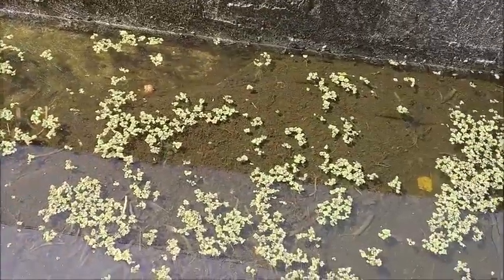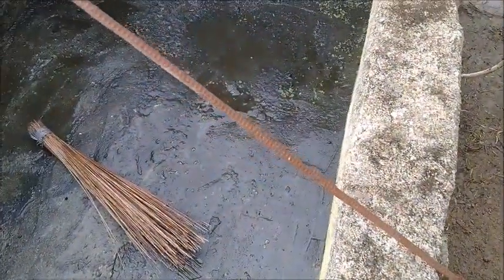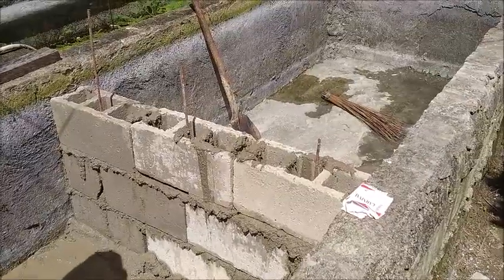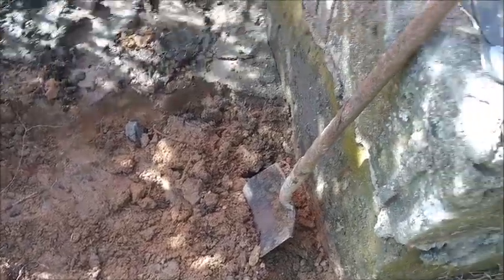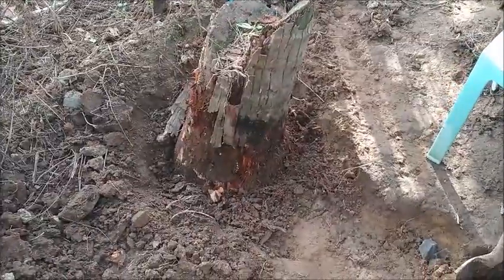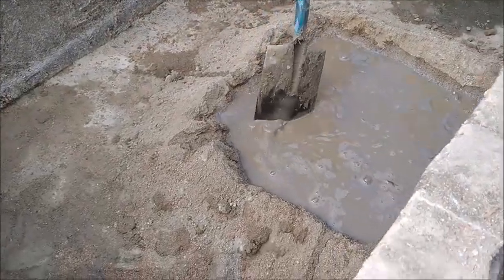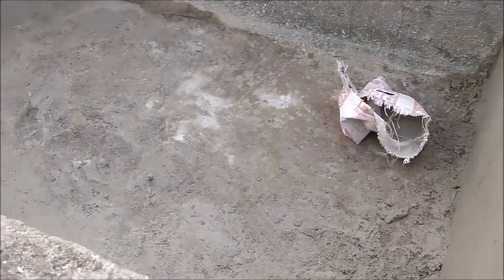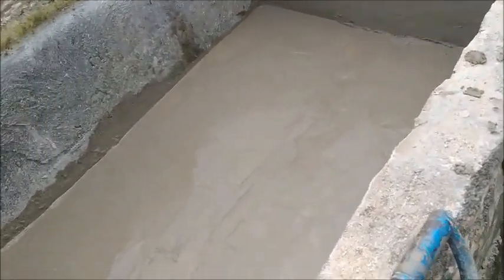Starting The Crayfish Tank Expansion